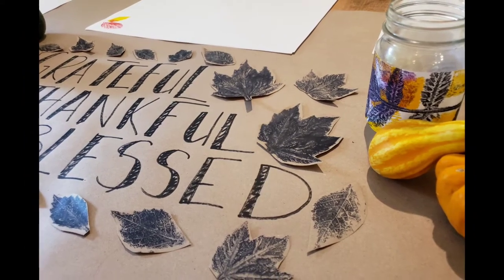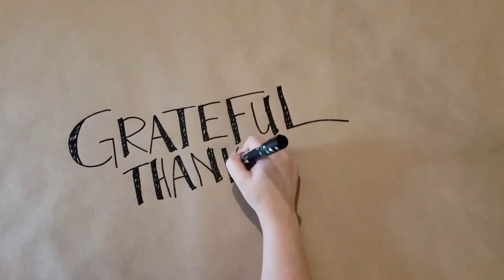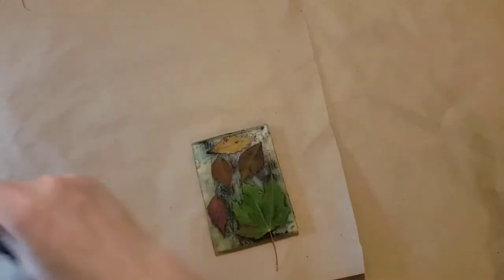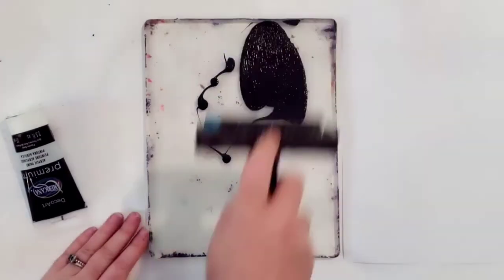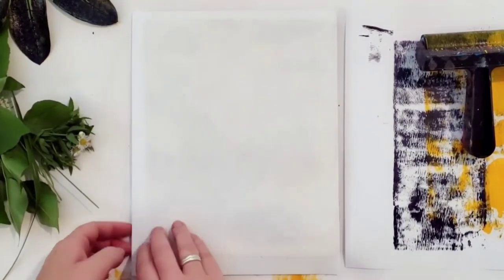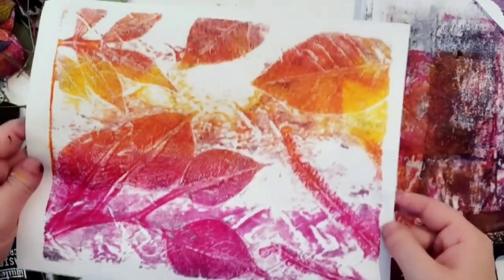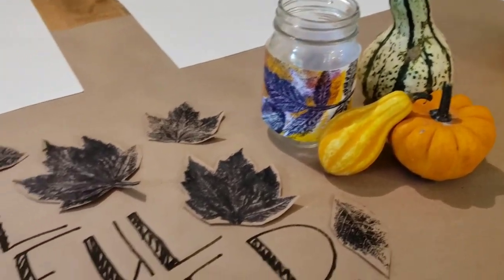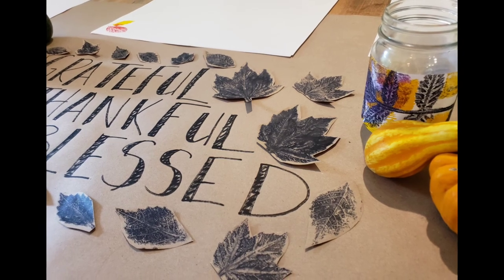GelliArts®️ Leaf Printing Table Decor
Use your GelliArts Gelli Plate to create some fall decor